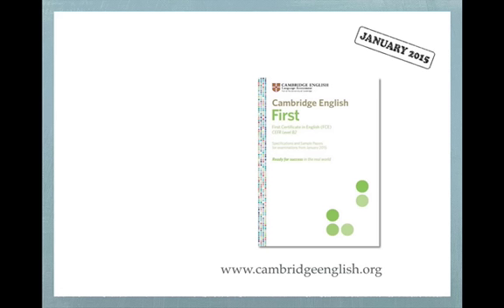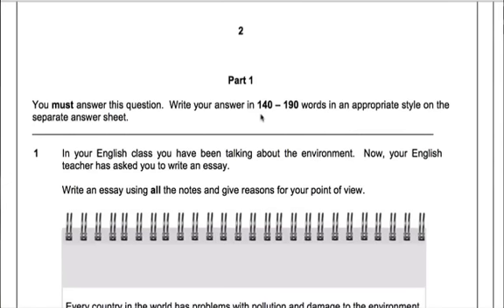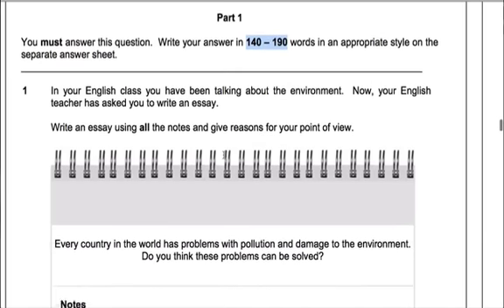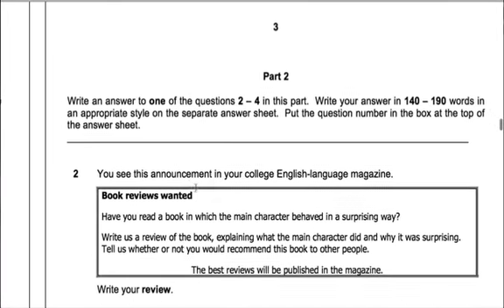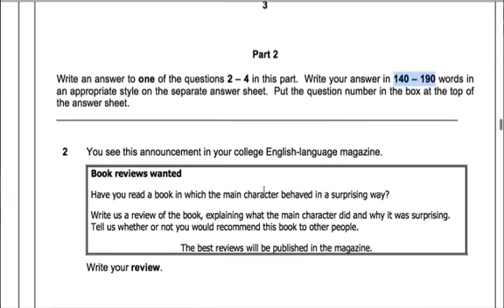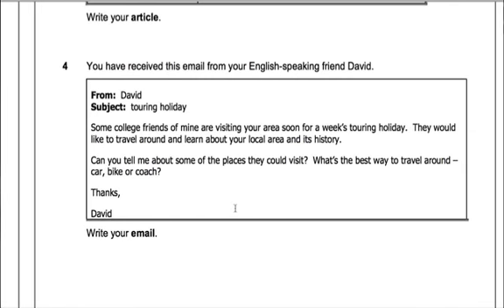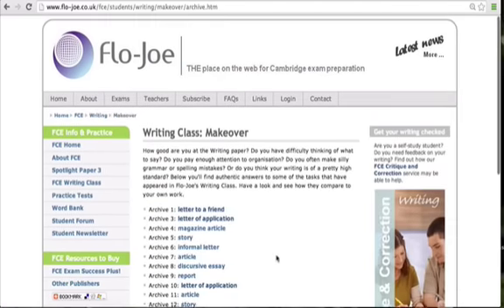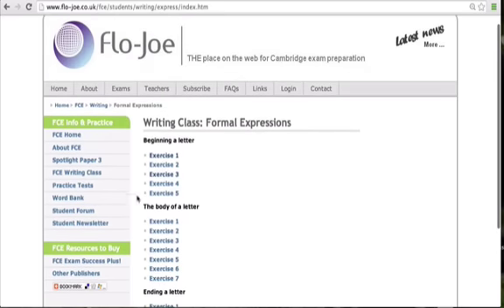FCE Writing (Paper 2)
Hello, welcome to the latest in our series of videos looking at the updated Cambridge English First or FCE exam which launches in 2015. My name's Peter Travis from Flo-Joe and in this video we're looking at Paper 2 - the Writing Paper.

The Writing Paper consists of two parts, Part 1 and Part 2. Part 1 is a compulsory essay question whilst Part 2 offers you a choice of task types (an email or letter, a review, an article or report) and you have to choose one from a list of three. Let's look at some sample questions from the Cambridge English First handbook.

OK here we're looking at the Writing Paper in the FCE 2015 handbook which you can download from the Cambridge English website. As we've already noted, there are two parts, Part 1 and Part 2. Part 1 is an Essay question which you must answer and it needs to be between 140-190 words. The essay task has a similar format:
It begins by setting the context for the essay, so in this case it explains that you've been discussing the environment in class and your teacher has asked you to write an essay.
You are given some notes and told to use all of them and also to give reasons for your point of view
In the notes section you have the essay question itself and then further down, the notes you need to use as well as a prompt to offer an idea of your own.

So that's the Part 1 Essay question which you must answer.

If we turn to the next page in the handbook we'll see Part 2 of the Writing paper. As we saw earlier, this contains three questions and you are required to choose one question to answer. As in Part 1, your answer needs to be between 140-190 words. The example tasks we can see here include a review, in this case a review of a book, here we have an article - this one's about the most important thing you've ever learned and finally an email, in this case an email to a friend. The email task could also be a letter. One other task type that doesn't appear here which you could be asked to write about is a report.

We'll be posting a series of videos shortly to help you develop your writing skills but for the time being we have lots of useful Writing materials on the Flo-Joe website you may find useful.

We publish a free weekly writing task along with helpful hints and tips to give you ideas when planning your answer. Here you can see a 'Letter of Application' with ideas for writing listed below.

You'll also find several interactive 'Makeovers'. These are sample student answers with feedback from Flo-Joe. Here's an example response to the Letter of Application we saw earlier.

There are exercises to help you with linking words plus quizzes to test your skills in using formal expressions when writing letters